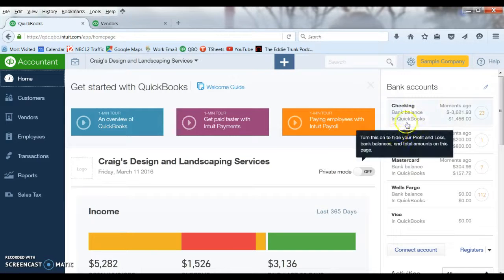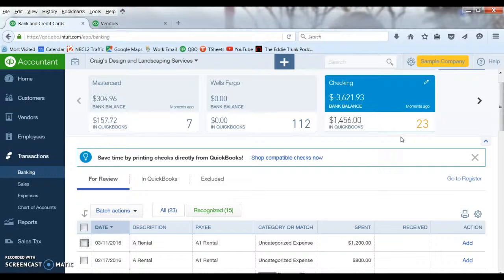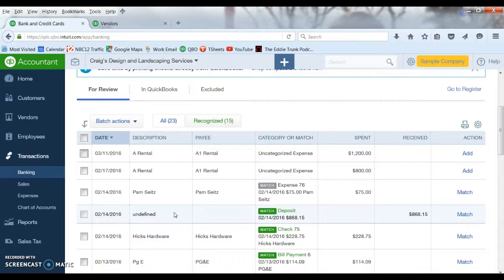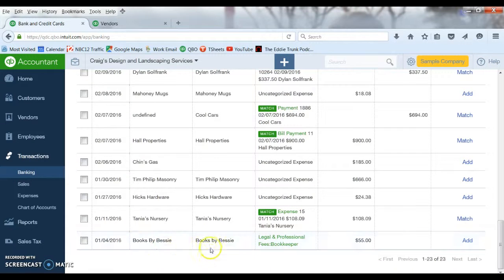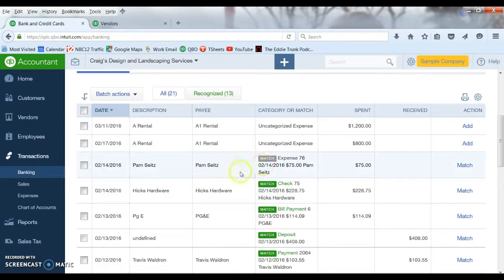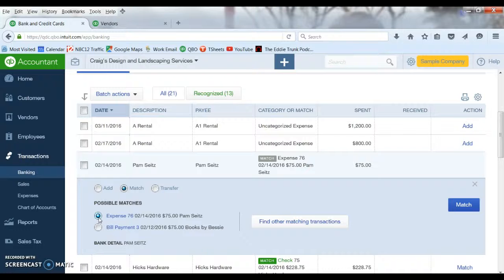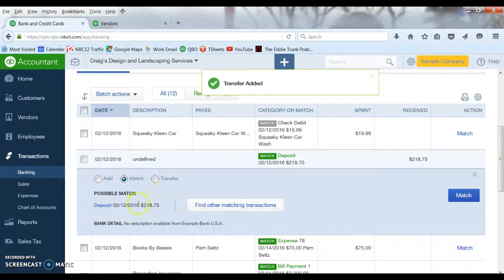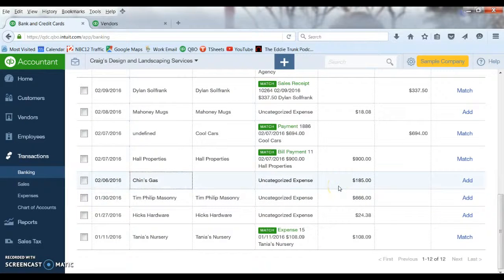Posting Bank Transactions- Quickbooks Online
This tutorial explains how to post transactions that have downloaded directly from your bank. Just because you see them on your Banking Transaction screen doesn't mean they have posted to your books yet.